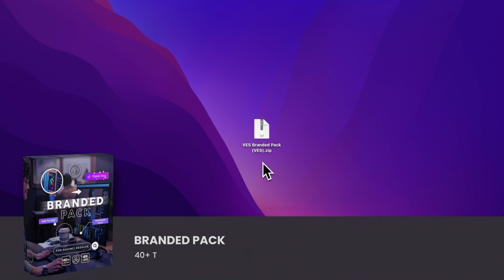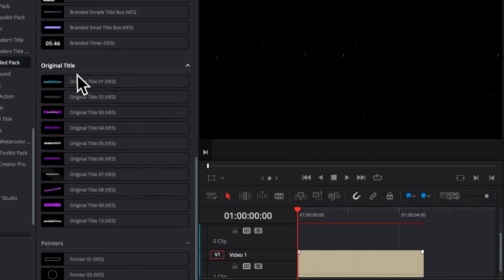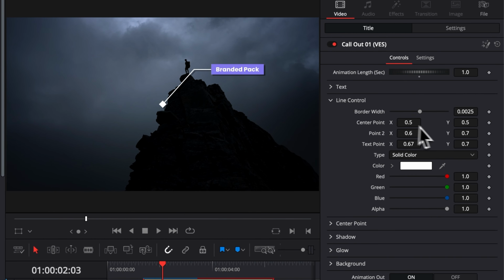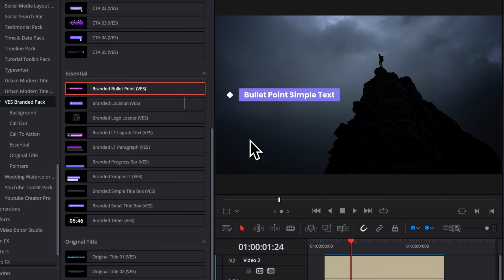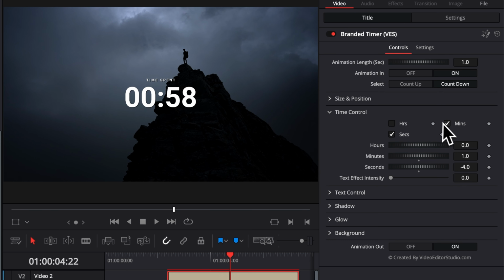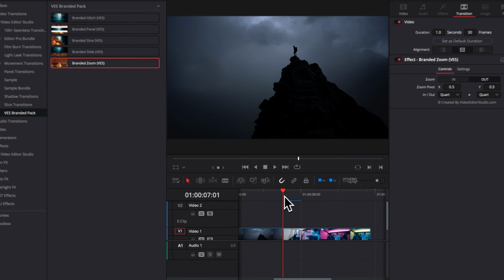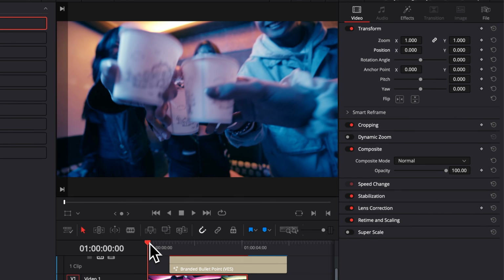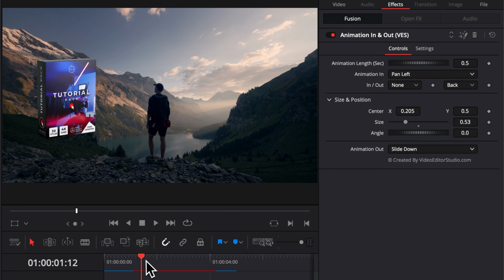How to use the VES Branded Pack? (DEMO)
In this Davinci Resolve tutorial, I'll share with you how to use and get the most out of the Branded Pack. Introducing our Branded Pack for Davinci Resolve. This pack contains over 40 branded titles that you can easily drag and drop onto your clips in the Edit Page.
Customize each title with built-in functionalities, allowing you to adjust the scale, animation length, animation type, shadow, glow, and background directly from the Edit Page.
Perfect for adding a professional and polished look to your videos, the Branded Pack is versatile and suitable for various video genres. Elevate your projects with our Branded Pack today.

I've provided timestamps so you can easily jump between sections:

00:00 - Intro
00:35 - How to install the pack?
01:20 - What's in the pack?
01:56 - Example 1
03:35 - Example 2
04:20 - Better playback?
04:44 - Example 3
06:00 - Example 4
08:30 - Example 5
09:17 - Example 6
13:10 - Example 7
15:51 - Example 8